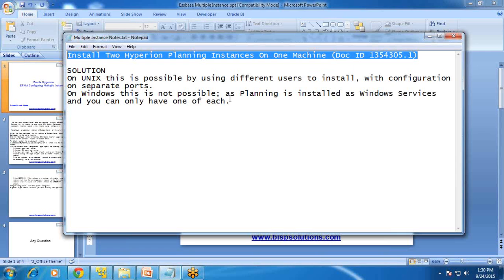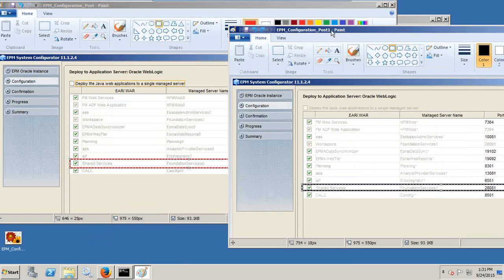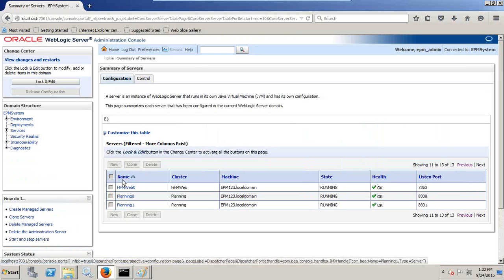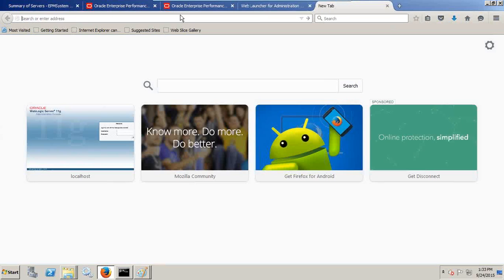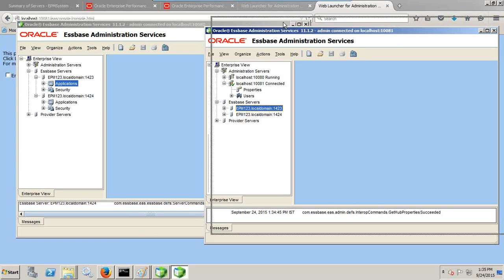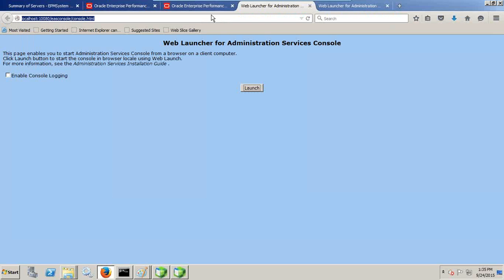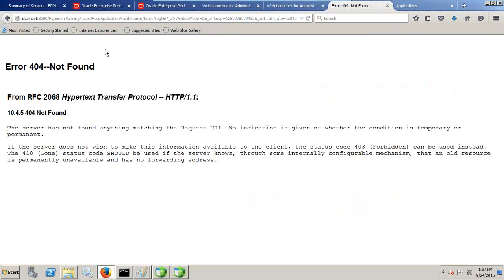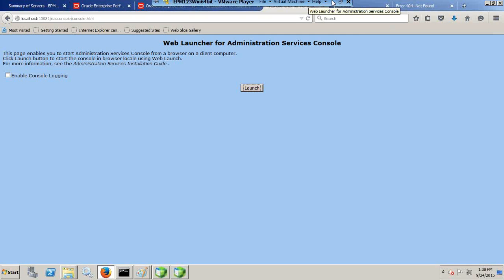Configuring Multiple Hyperion Instances